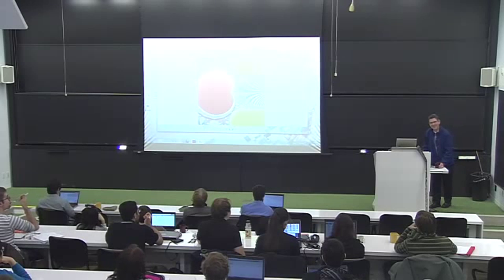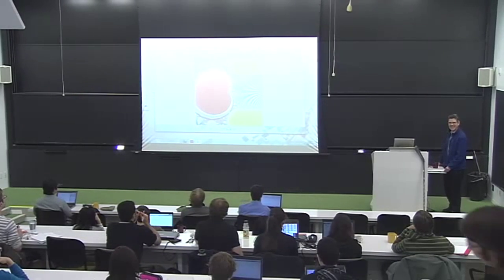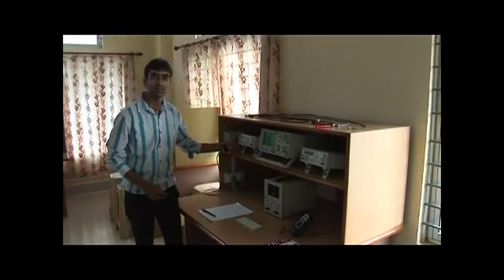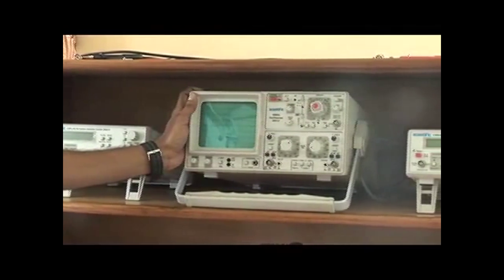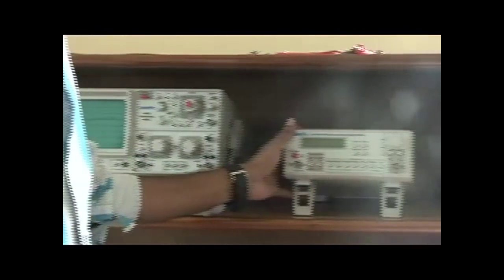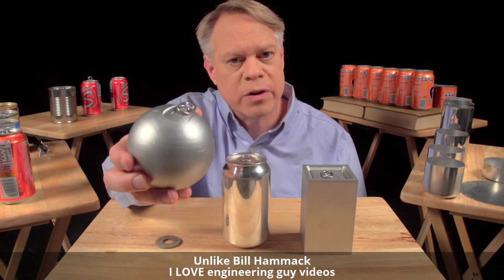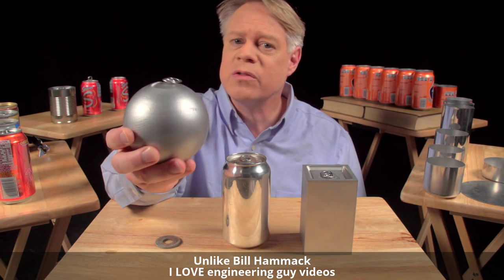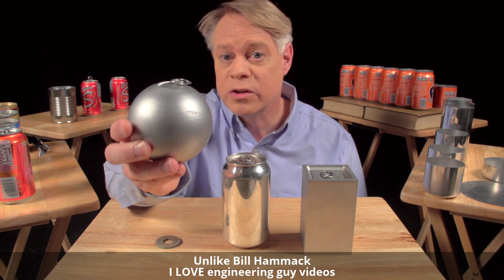DON'T CHEAT IN ENGINEERING SCHOOL!!!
Two reasons why not to cheat in engineering school